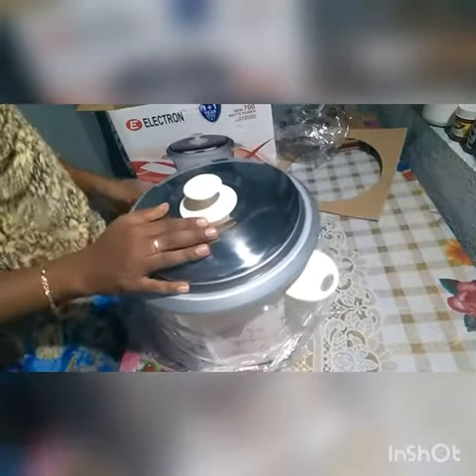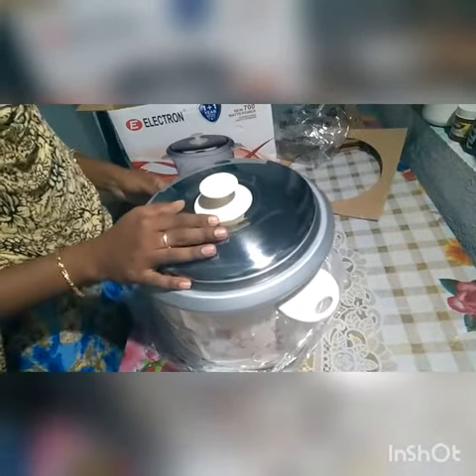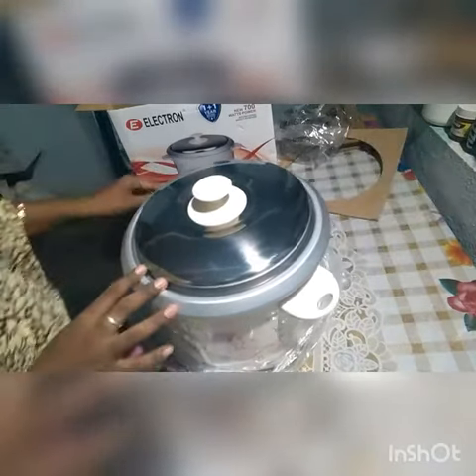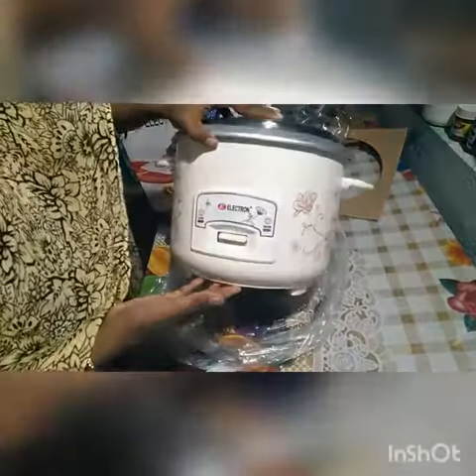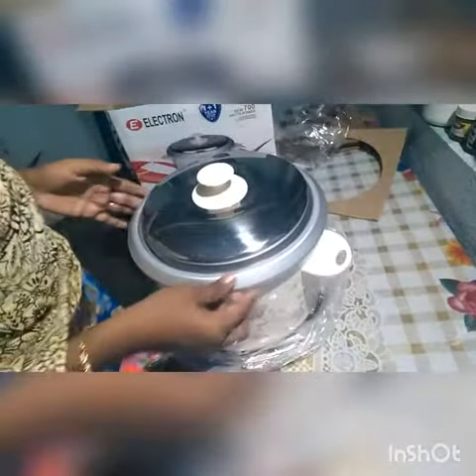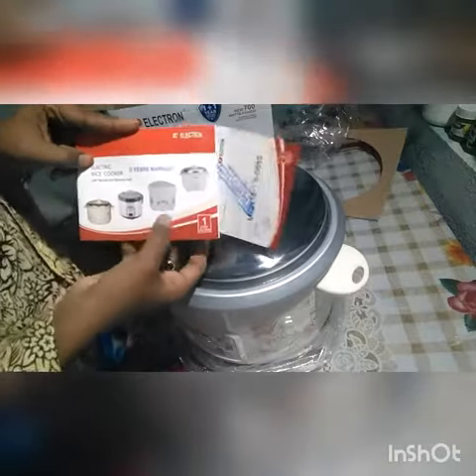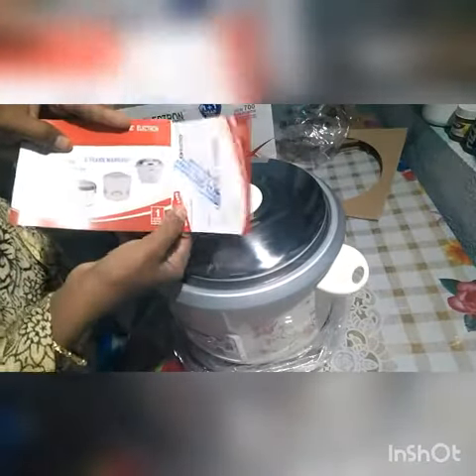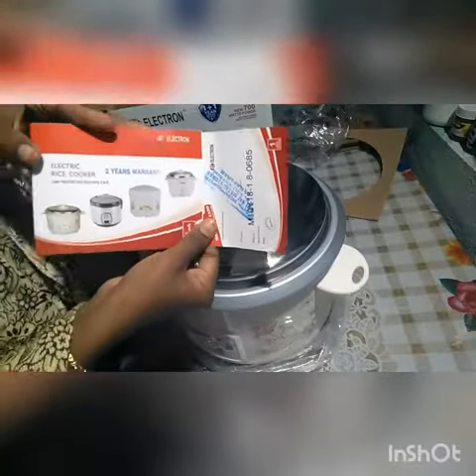Electric rice cooker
ఏక్సచైన్జ్  ఆఫర్  లో  1600 మాత్రమే